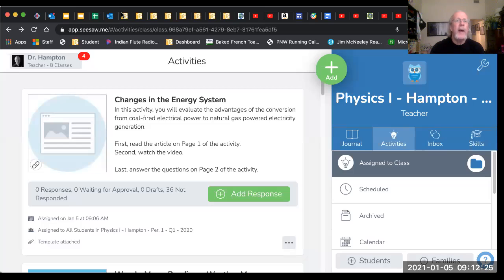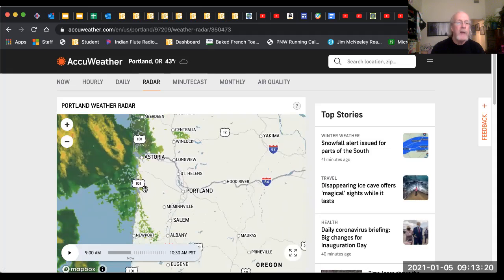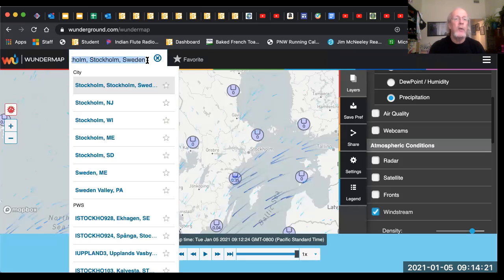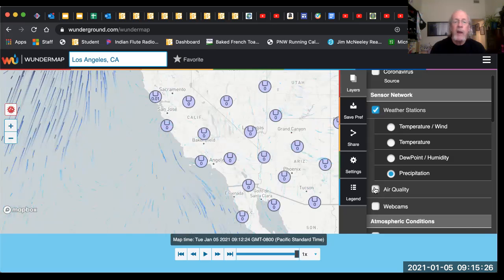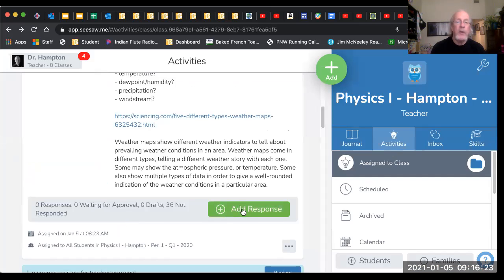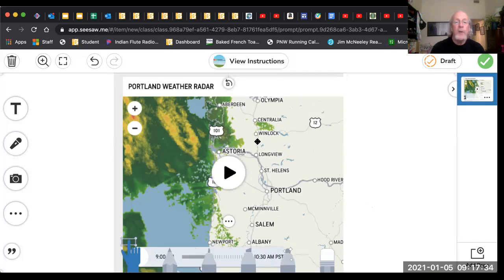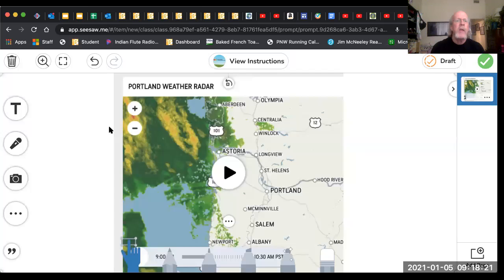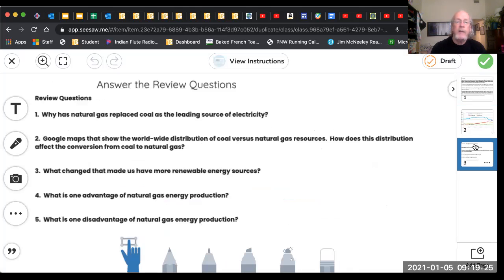Unit 6 Reading a Weather Map